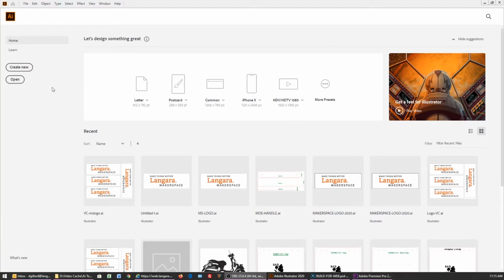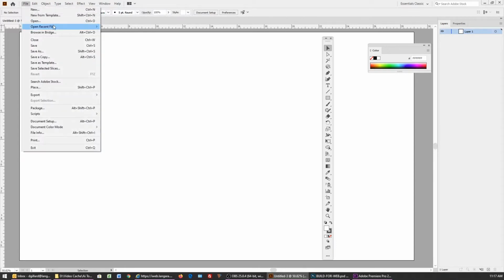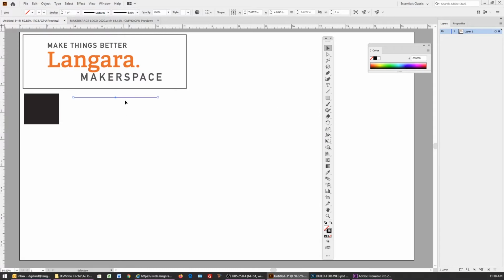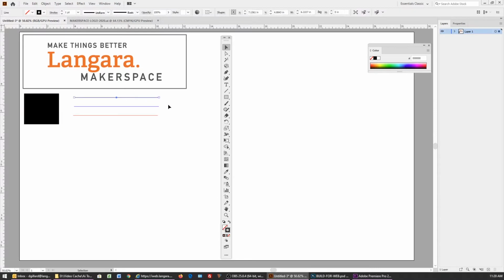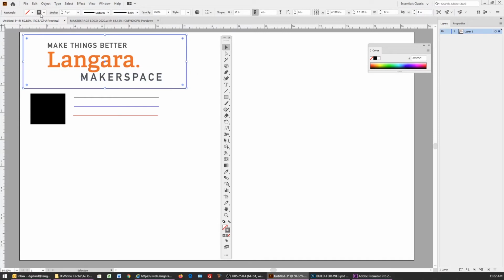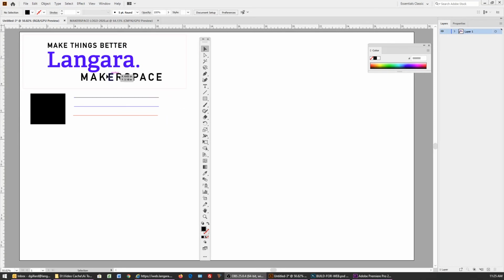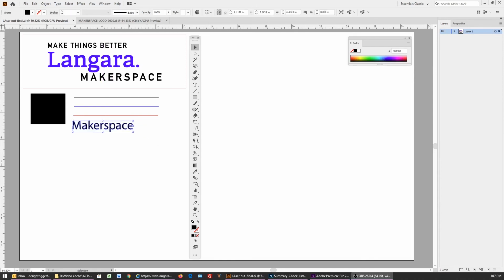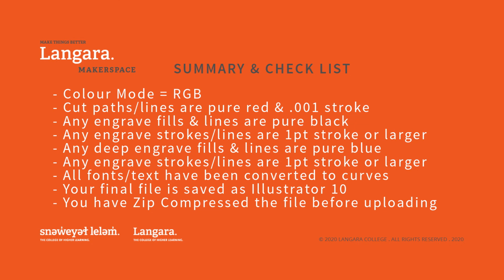Preparing your File In Illustrator for The Trotec Laser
Makerspace How To Video - This video shows you how to prepare your laser file in Illustrator for output on the Makerspace Trotec laser cutter.